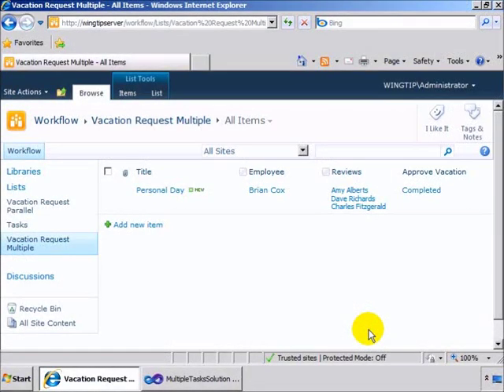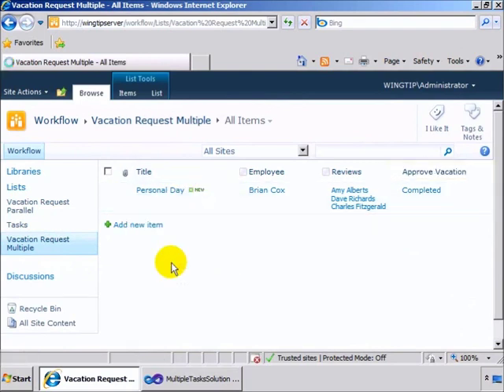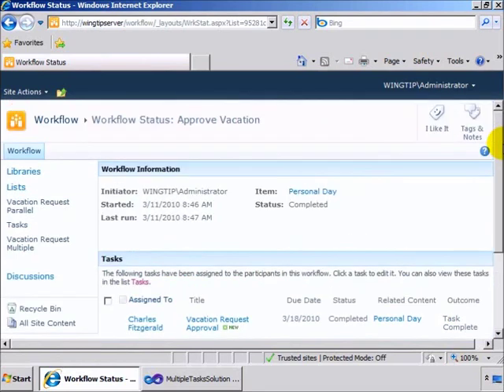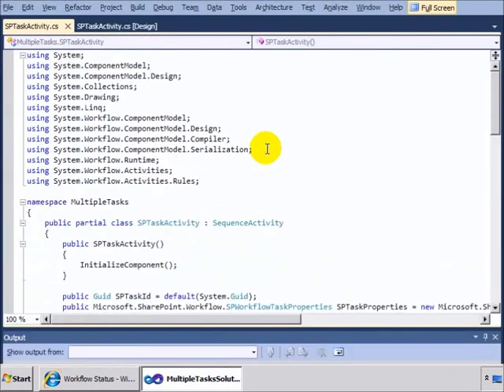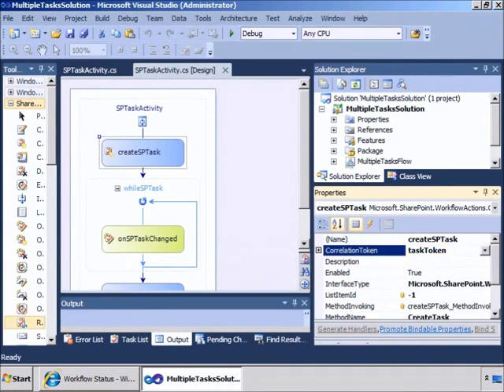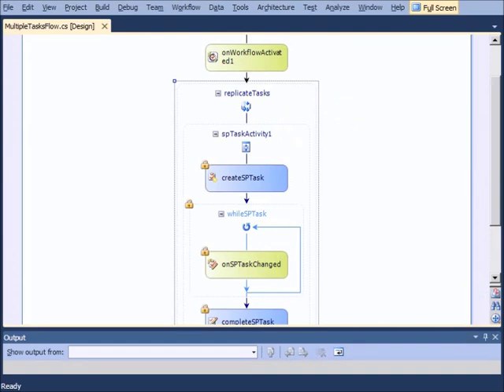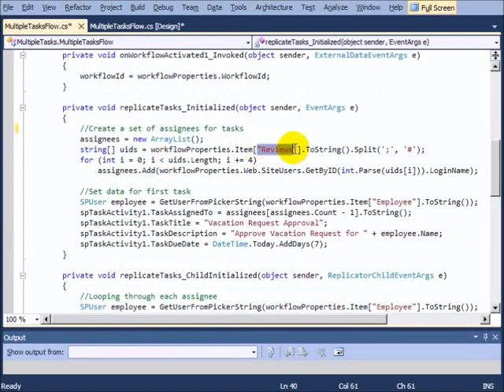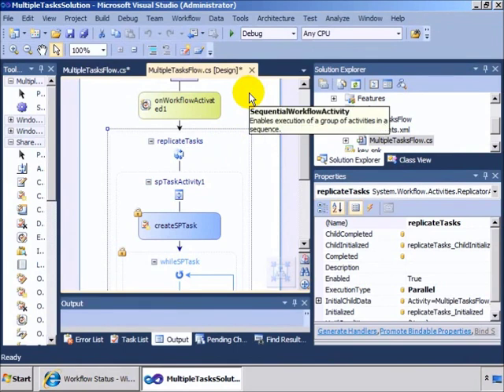SharePoint: Creating Multiple Tasks from a SharePoint 2010 Workflow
Learn how to create multiple Microsoft SharePoint 2010 tasks in a Microsoft Visual Studio 2010 workflow project.